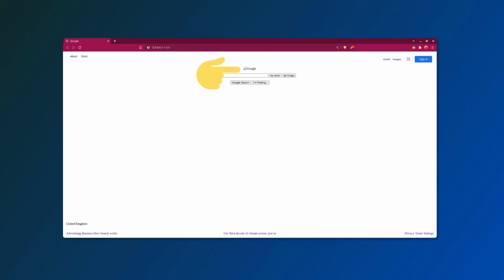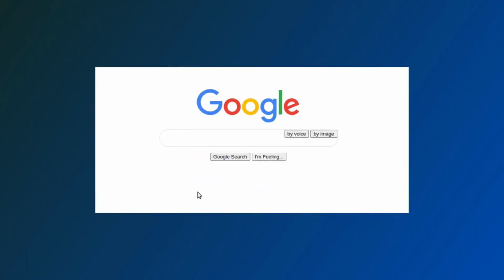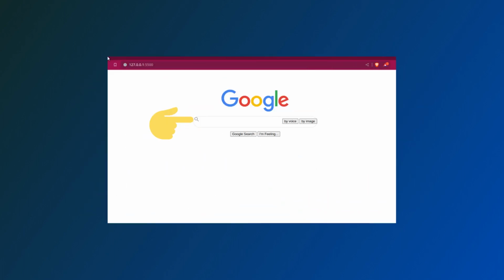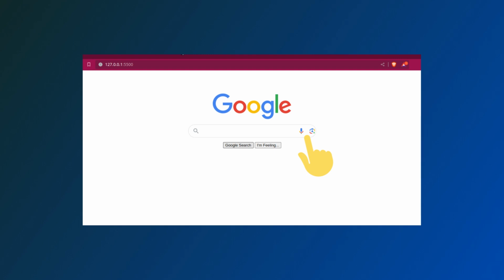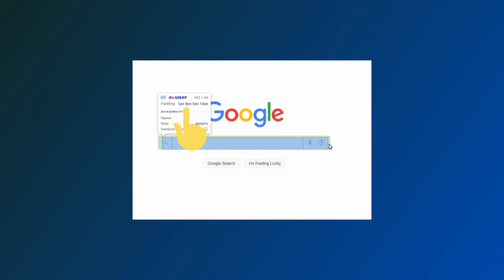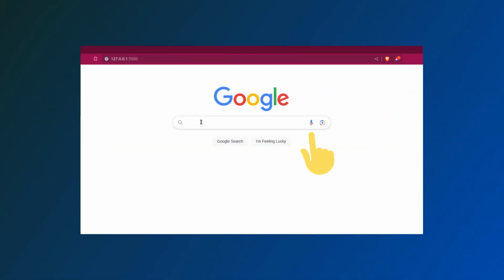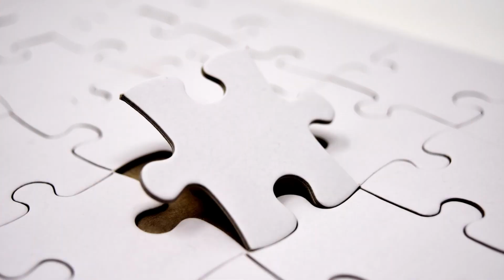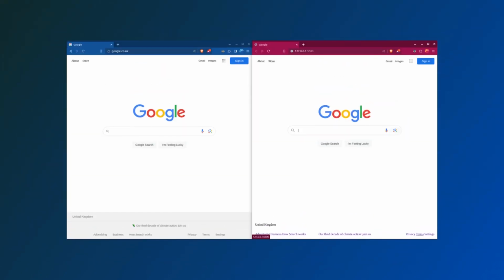HTML & CSS Google Homepage Clone Tutorial (Part 3 - main content style)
In this 4-part tutorial series, I'll guide you through the process of recreating Google's legendary homepage entirely from scratch using HTML and CSS. If you're looking to enhance your web development skills or simply curious about how to build a website from the ground up, you're in the right place.

Together, we'll embark on a step-by-step journey, diving deep into the intricacies of web design. Join me as we unravel the secrets behind pixel-perfect web layouts and discover the art of crafting a visually stunning homepage.